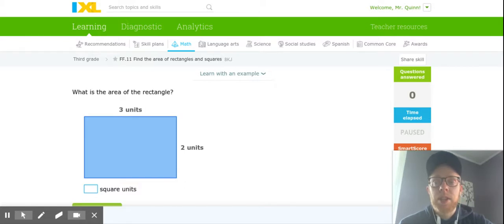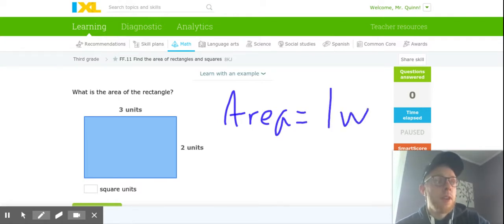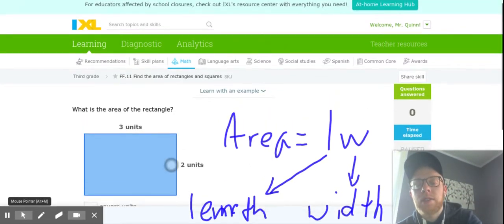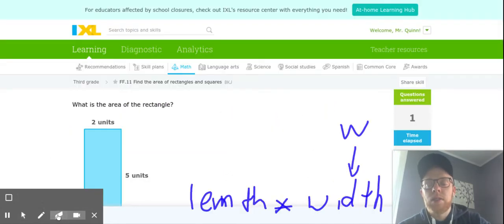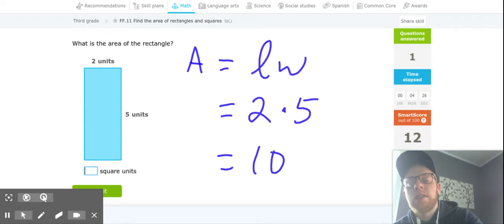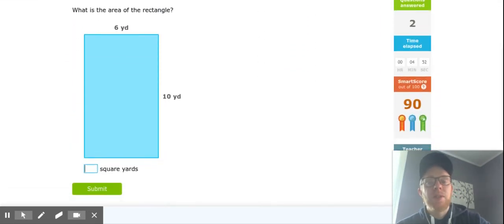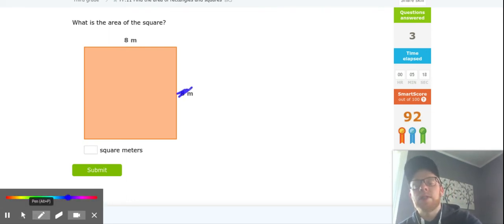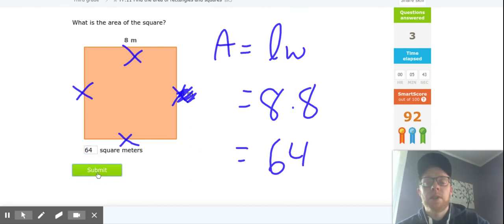IXL | Find the area of rectangles and squares | 3rd grade math